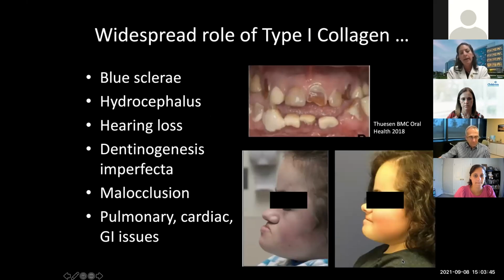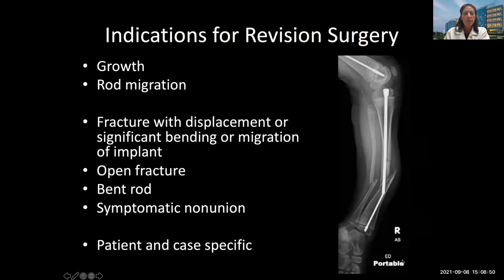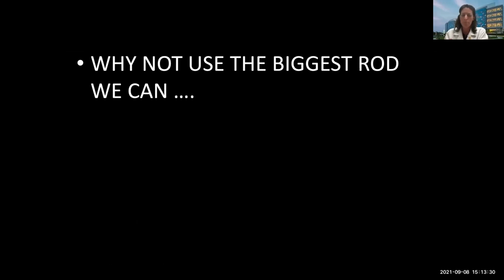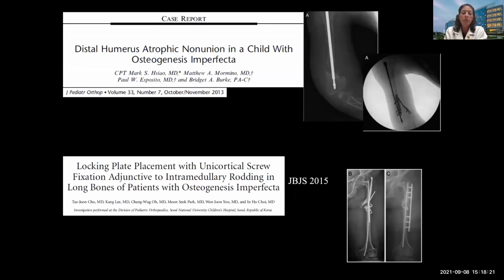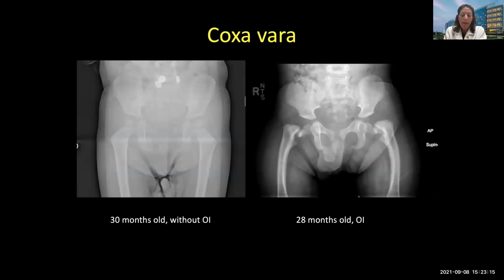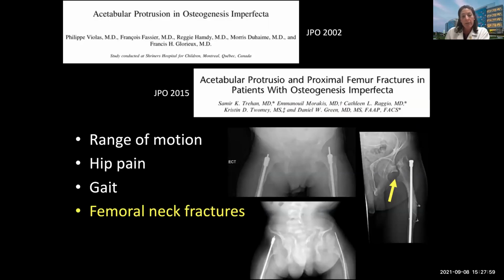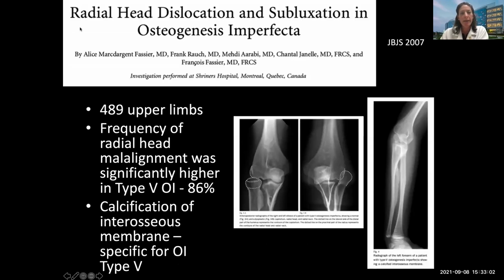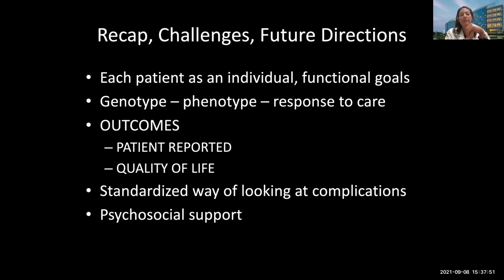Challenging Orthopaedic Topics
Jeanne M. Franzone, MD – Pediatric Orthopaedic Surgeon, Nemours/A.I. duPont Hospital for Children, Wilmington, DE